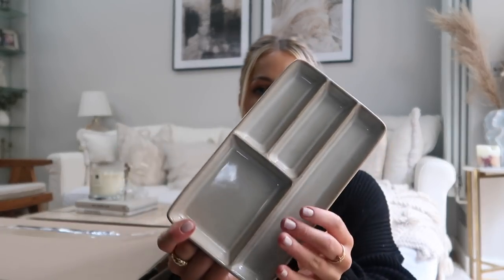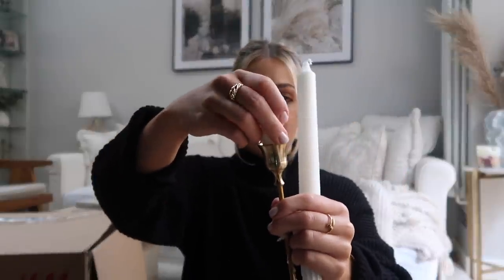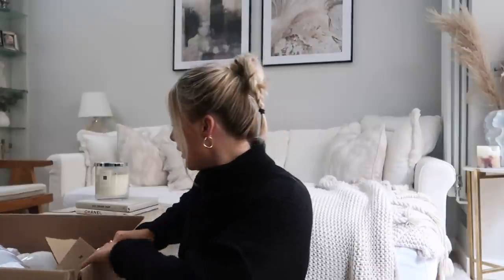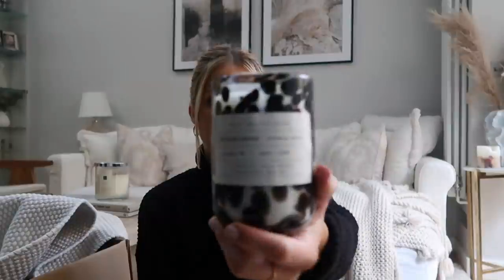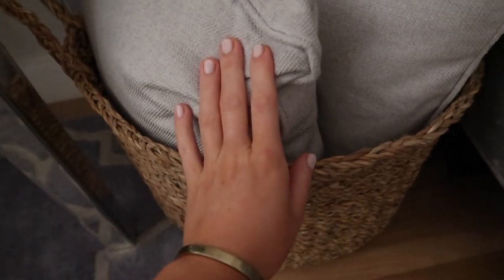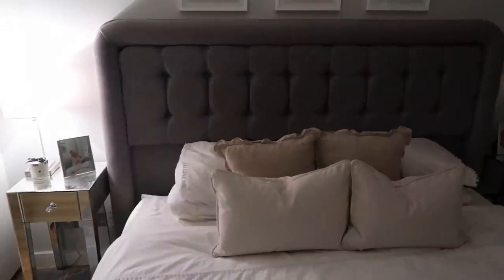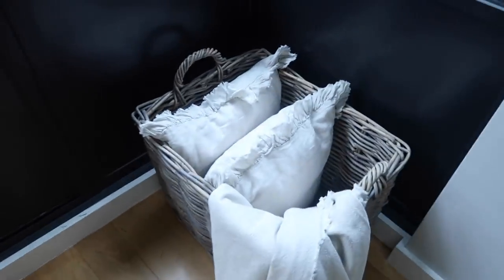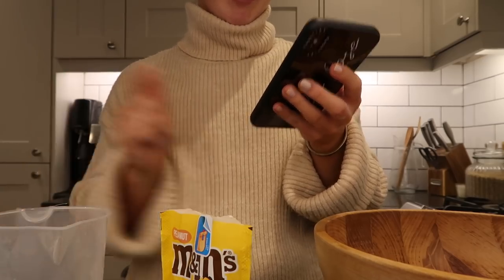VLOG: H&M HOME HAUL, WORKOUTS, BAKING & HOME PLANS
FIRST VLOG OF 2021